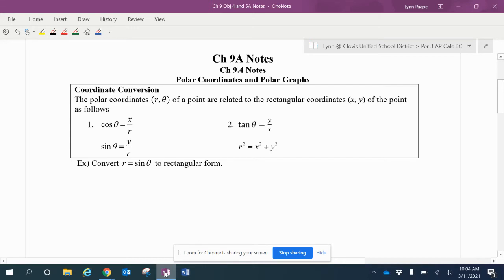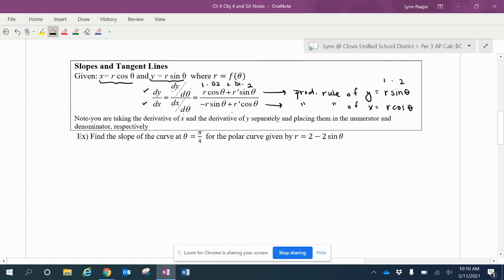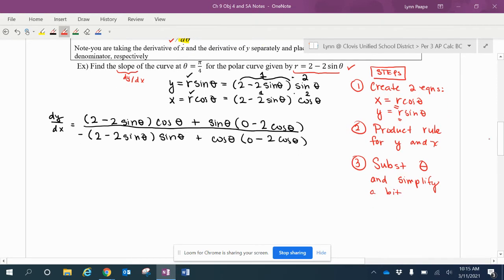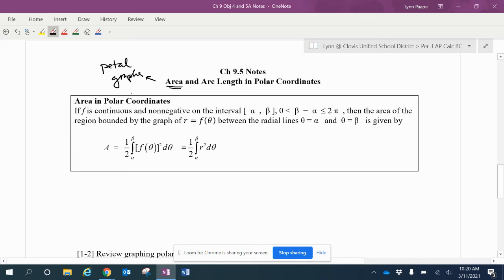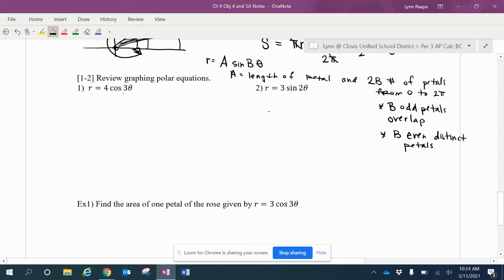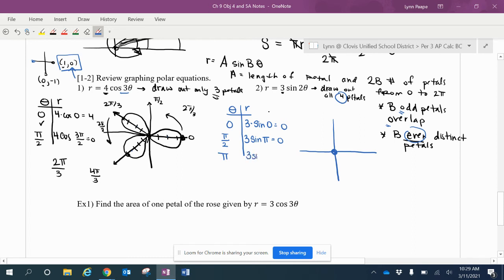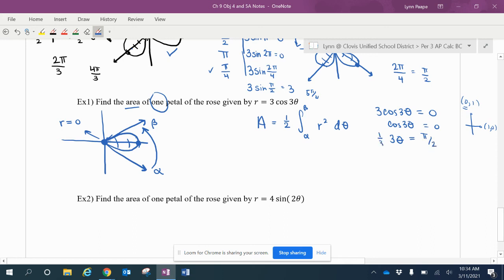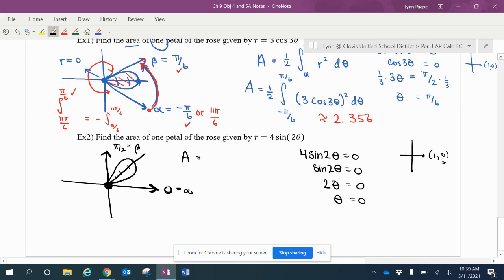Calc Ch 9 Obj 4 and 5A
slopes and area with polar